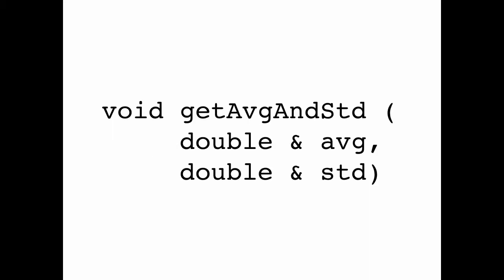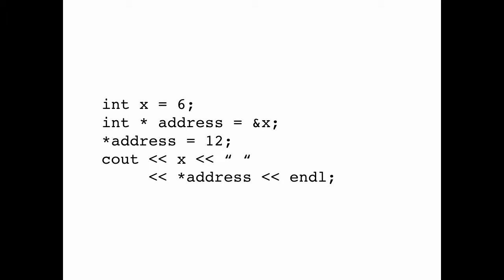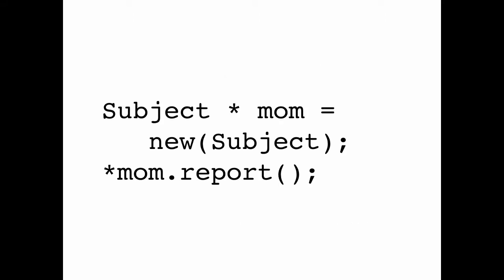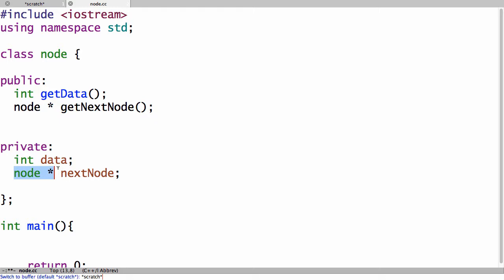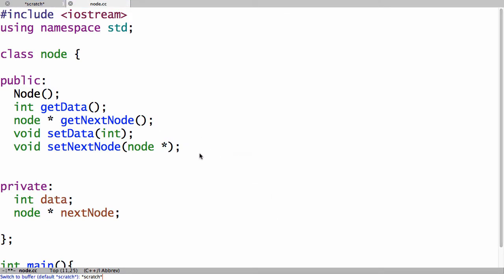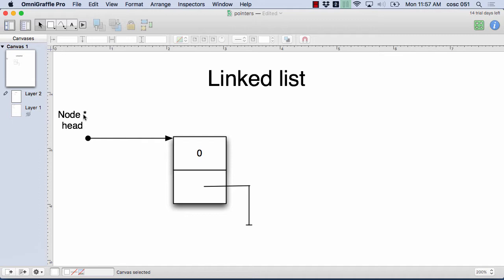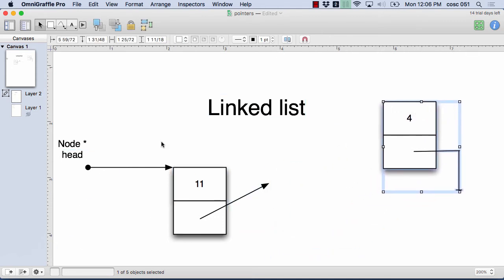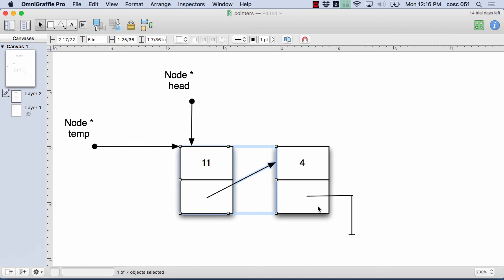COSC 051 Section 2 - 11-20-17 - Class 21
more about pointers